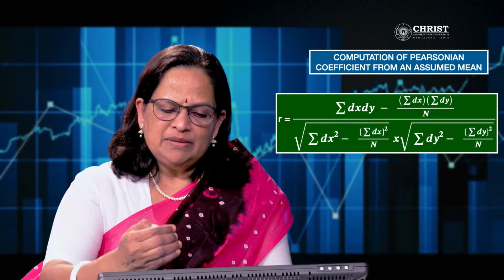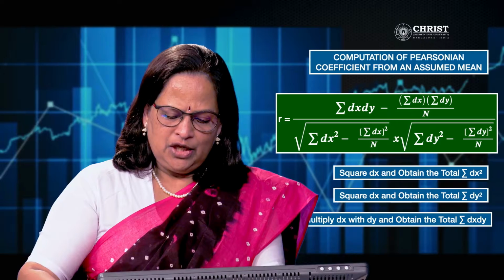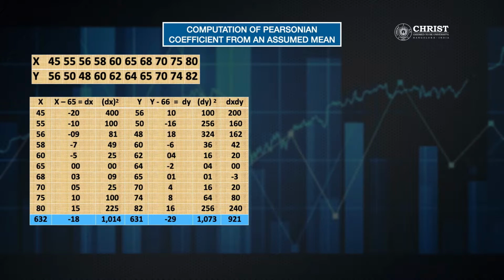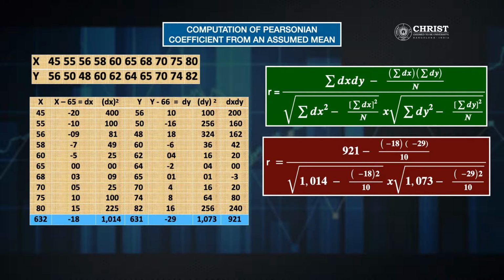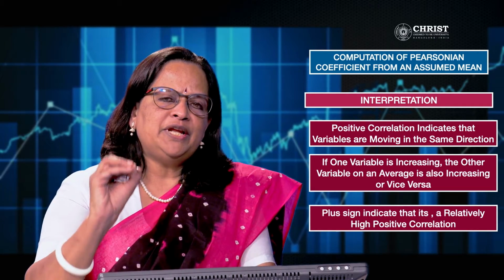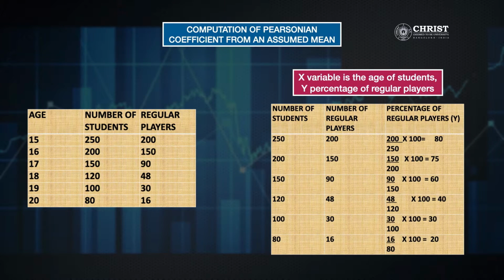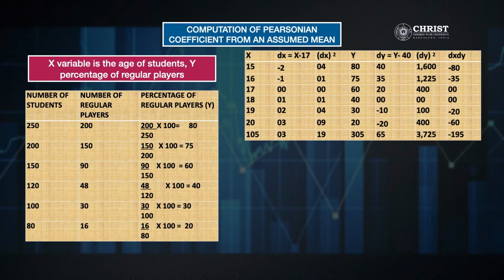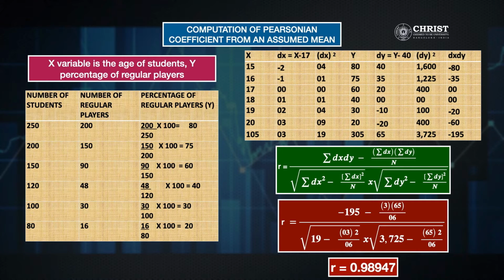COMPUTATION OF PEARSONIAN COEFFICIENT FROM AN ASSUMED MEAN